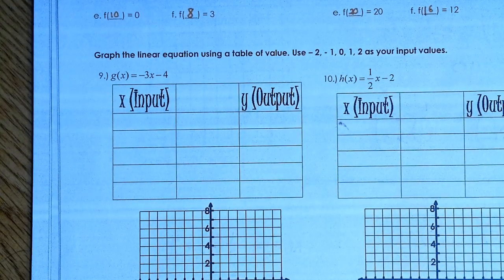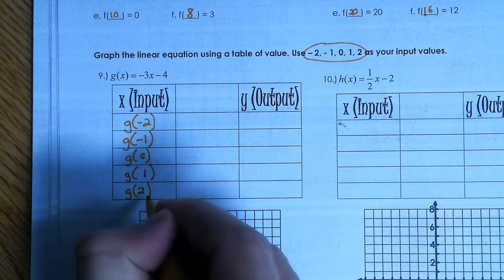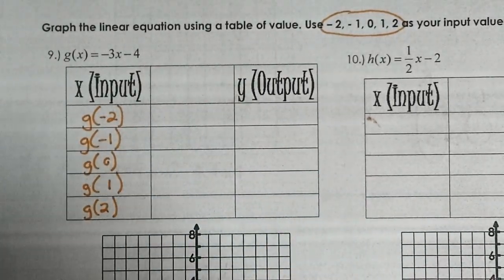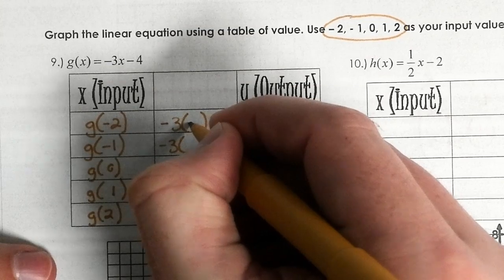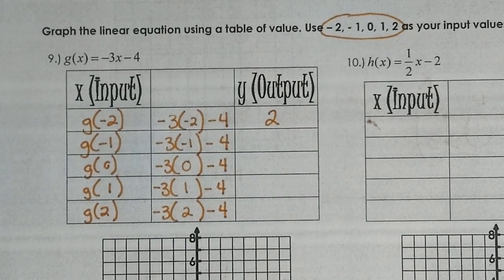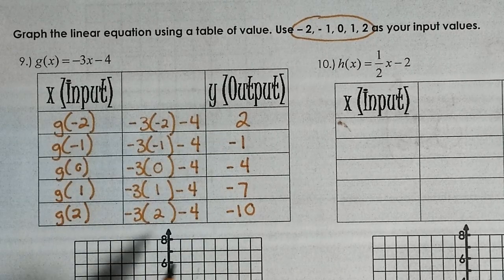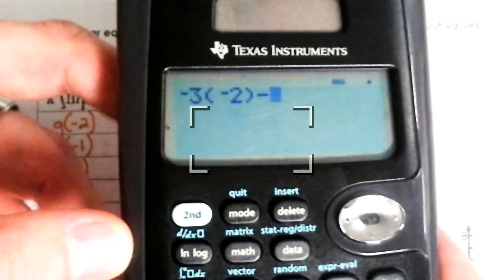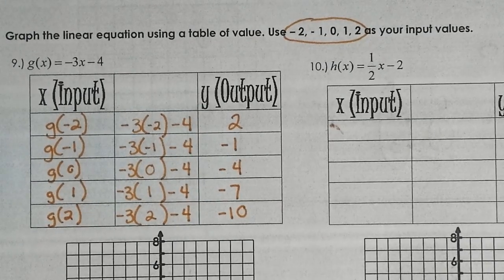Input and Output with a Table